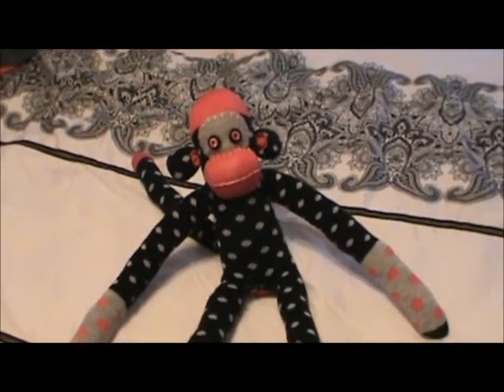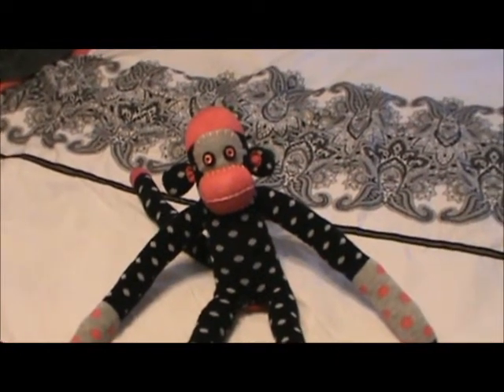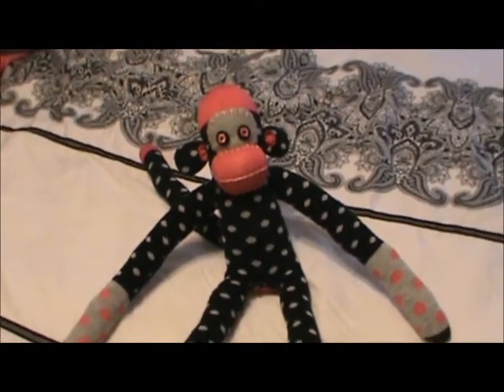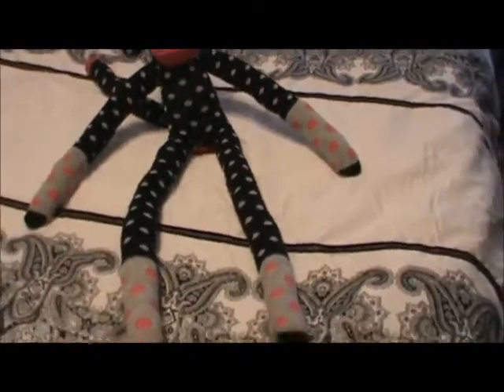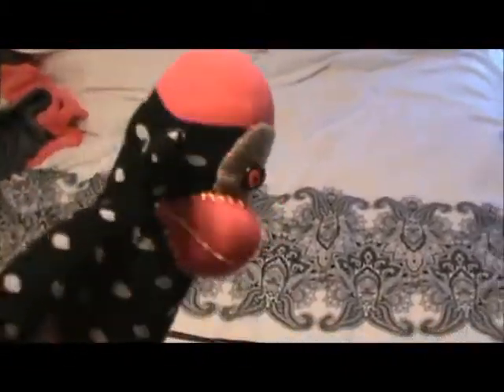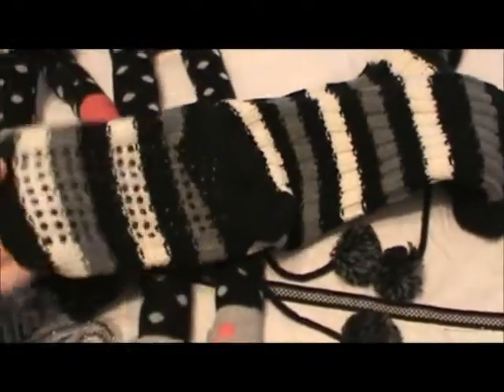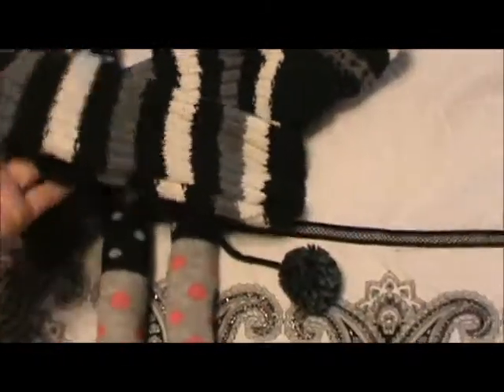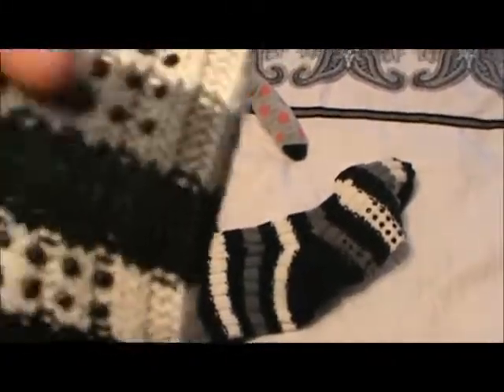My 1st Sock Monkey, Inspired by Stephanoid69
I was inspired to make my own sock monkey's by Stephanie at Stephanoid69 on YouTube. Thanks Stephanie! :)
Lynn